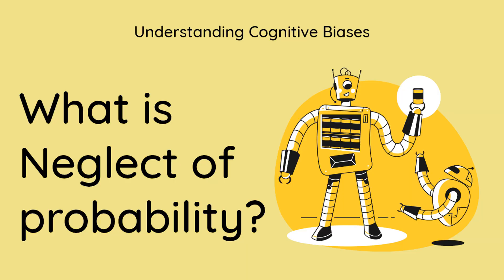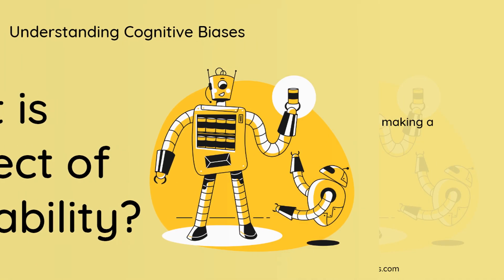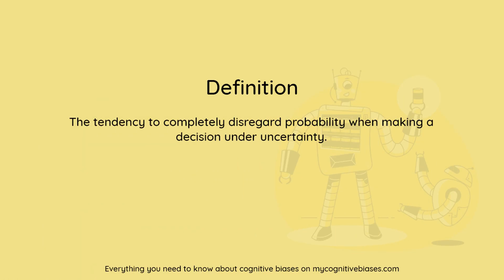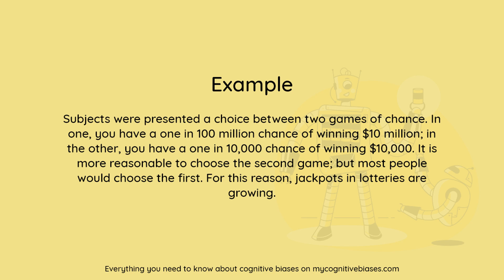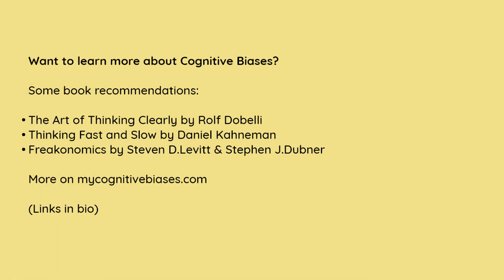What is Neglect of probability? [Definition and Example] - Understanding Cognitive Biases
Timestamps
Intro - 00:00
Definition - 00:02
Example - 00:12
Outro - 00:40

What is Neglect of probability?

Definition:
The tendency to completely disregard probability when making a decision under uncertainty.

Example:
Subjects were presented a choice between two games of chance. In one, you have a one in 100 million chance of winning $10 million; in the other, you have a one in 10,000 chance of winning $10,000. It is more reasonable to choose the second game; but most people would choose the first. For this reason, jackpots in lotteries are growing.